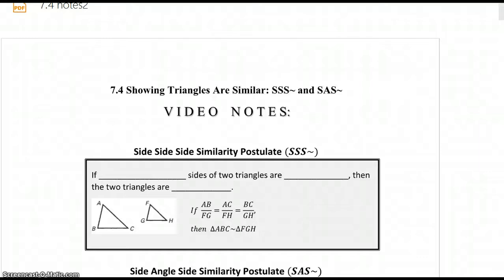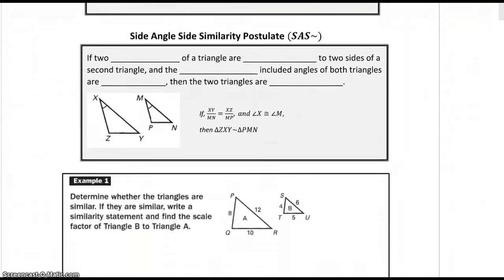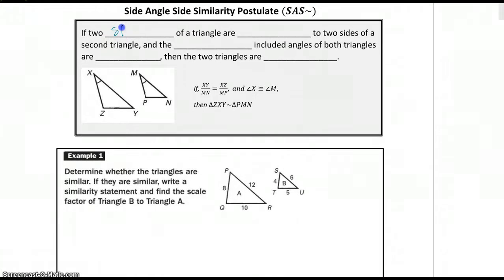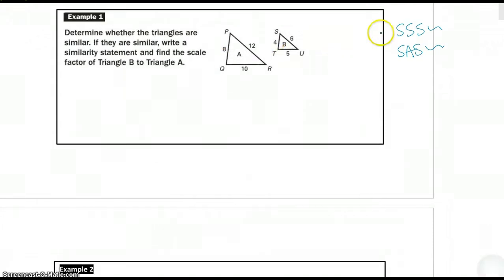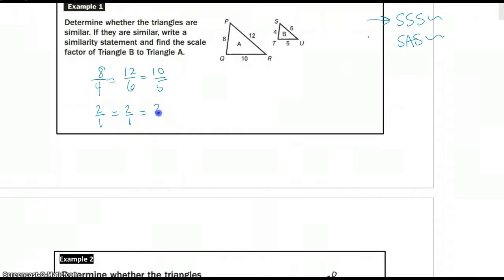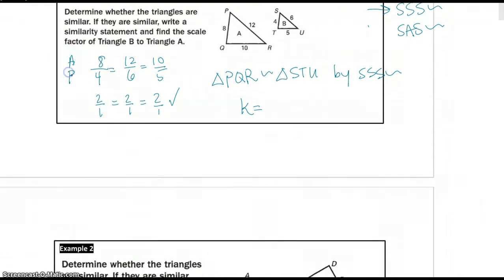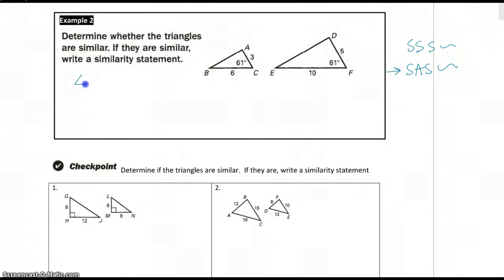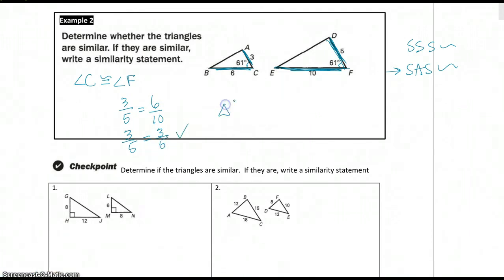7.4 notes - SSS~ & SAS~